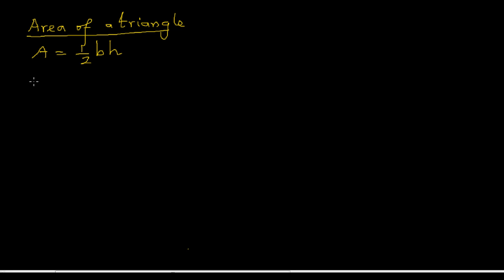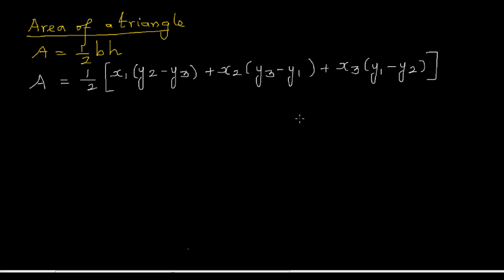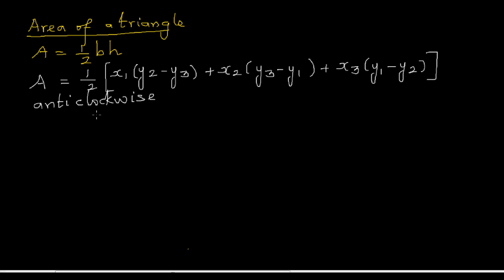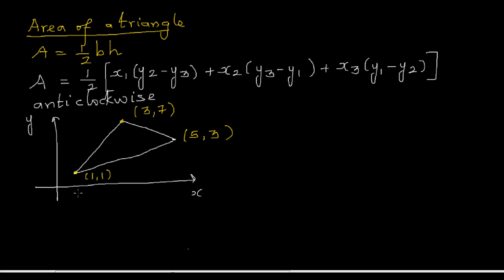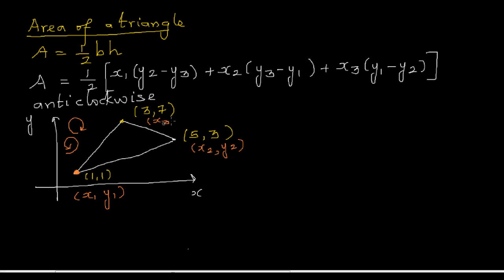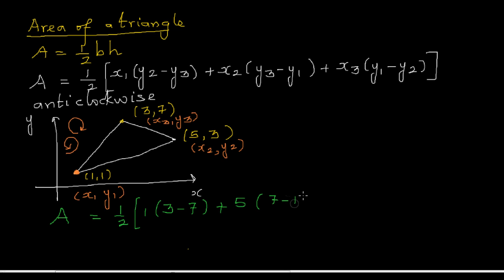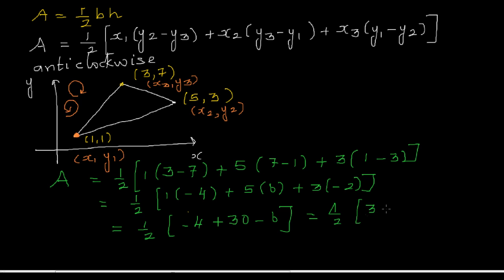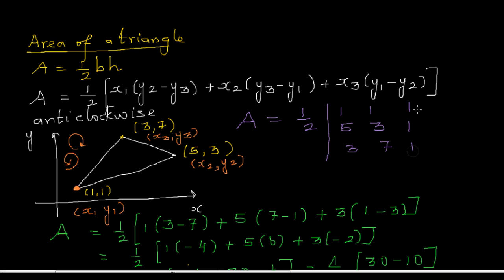Finding area of a triangle using determinants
In this video I have shown how we can find the area of a triangle if we are given the coordinates of the vertices of  a triangle using determinants